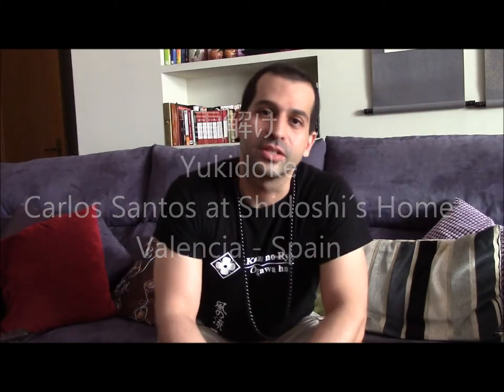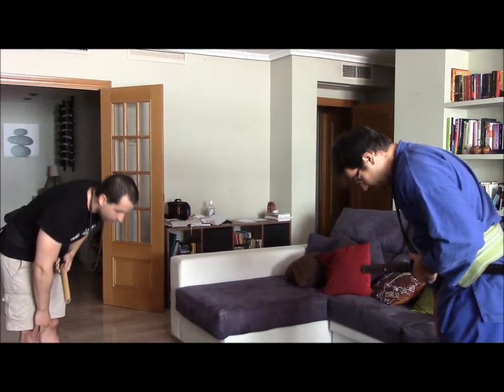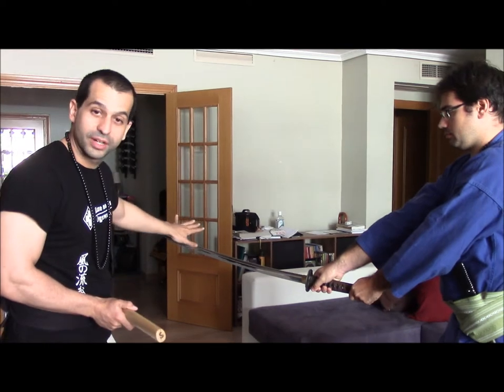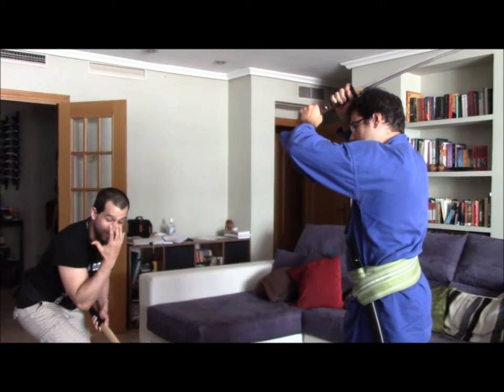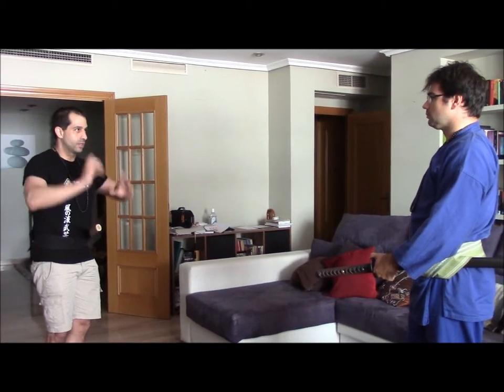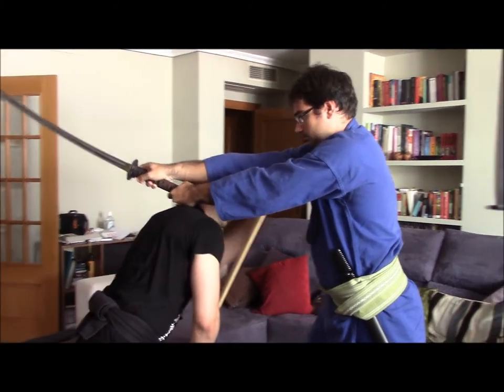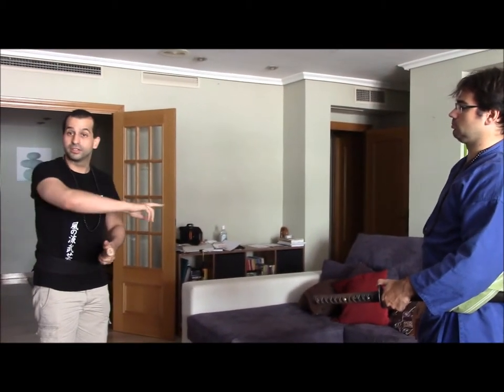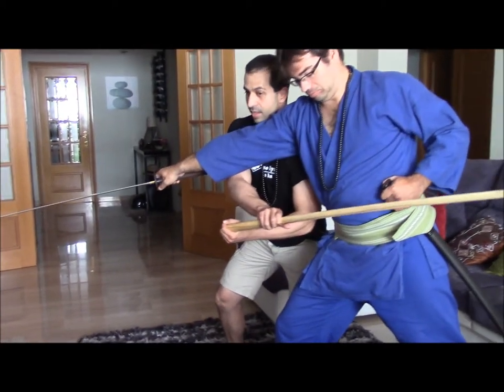Ogawa Ryu - 雪解け Yukidoke Carlos Santos at Shidoshi´s Home - 2014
雪解け - Yukidoke - Carlos Santos at Shidoshi´s Home
Valencia - Spain